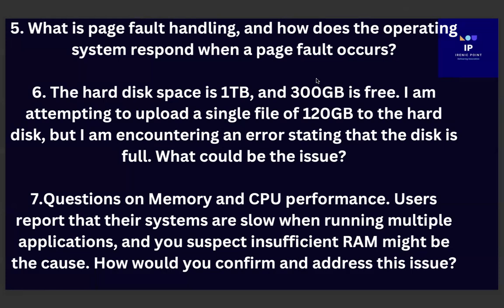AWS Cloud Support Engineer Interview Technical Round -II OPERATING SYSTEM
In this Video I have discussed about the interview process for the role of Cloud Support Engineer in AWS.
Amazon Web Services is the market leader and technology forerunner in the Cloud business. As a member of the AWS Support team you will be at the forefront of this transformational technology, assisting a global list of companies and developers that are taking advantage of a growing set of services and features to run their mission-critical applications. As a Cloud Support Engineer, you will act as the ‘Cloud Ambassador’ across all the cloud products, arming our customers with required tools and tactics to get the most out of their Product and Support investment.

Would you like to use the latest cloud computing technologies? Do you have an interest in helping customers understand application architectures and integration approaches? Are you familiar with best practices for applications, servers and networks? Do you want to be part of a customer facing technology team helping to ensure the success of Amazon Web Services (AWS) as a leading technology organisation?

If you fit the description, you might be the person we are looking for! We are a group of smart people, passionate about cloud computing, and believe that world class support is critical to customer success.

WHAT CAN YOU EXPECT FROM A LIFE AT AWS?

Every day will bring new and exciting challenges on the job while you:

· Learn and use groundbreaking technologies.
· Apply advanced troubleshooting techniques to provide unique solutions to our customers' individual needs.
· Interact with leading engineers around the world.
· Partner with Amazon Web Services teams to help reproduce and resolve customer issues.
· Leverage your extensive customer support experience to provide feedback to internal AWS teams on how to improve our services.
· Drive customer communication during critical events.
· Drive projects that improve support-related processes and our customers’ technical support experience.
· Write tutorials, how-to videos, and other technical articles for the developer community.
· Work on critical, highly complex customer problems that may span multiple AWS services.

Key job responsibilities
WHAT DOES A CLOUD SUPPORT ENGINEER DO AT AWS?

· First and foremost this is a customer support role – in The Cloud.
· On a typical day, a Support Engineer will be primarily responsible for solving customer’s cases through a variety of customer contact channels which include telephone, email, and web/live chat. You will apply advanced troubleshooting techniques to provide tailored solutions for our customers and drive customer interactions by thoughtfully working with customers to dive deep into the root cause of an issue.
· Apart from working on a broad spectrum of technical issues, an AWS Support Engineer may also coach/mentor new hires, develop & present training, partner with development teams on complex issues or contact deflection initiatives, participate in new hiring, write tools/script to help the team, or work with leadership on process improvement and strategic initiatives.
· Career development: We promote advancement opportunities across the organisation to help you meet your career goals.
· Training: We have training programs to help you develop the skills required to be successful in your role.
We hire smart people who are keen to build a career with AWS, so we are more interested in the areas that you do know instead of those you haven’t been exposed to yet.
· AWS Premium Support is a 24/7/365 operation and shift work will be required to include nights, weekends and holidays.

Diverse Experiences
AWS values diverse experiences. Even if you do not meet all of the qualifications and skills listed in the job description, we encourage candidates to apply. If your career is just starting, hasn’t followed a traditional path, or includes alternative experiences, don’t let it stop you from applying.

About AWS
Amazon Web Services (AWS) is the world’s most comprehensive and broadly adopted cloud platform. We pioneered cloud computing and never stopped innovating — that’s why customers from the most successful startups to Global 500 companies trust our robust suite of products and services to power their businesses.
Work/Life Balance
We value work-life harmony. Achieving success at work should never come at the expense of sacrifices at home, which is why we strive for flexibility as part of our working culture. When we feel supported in the workplace and at home, there’s nothing we can’t achieve in the cloud.